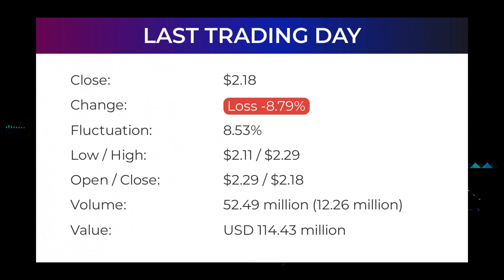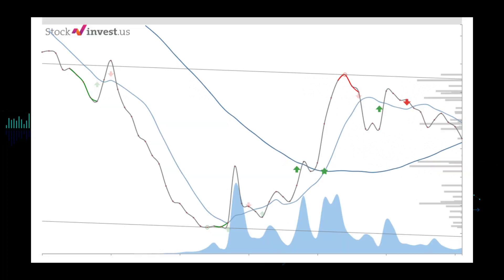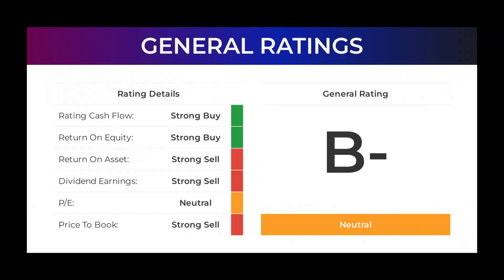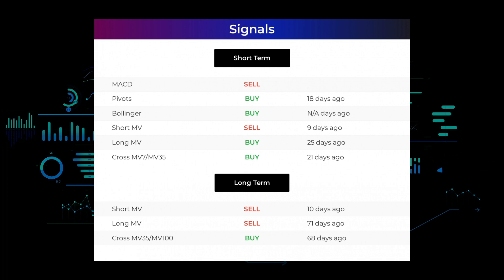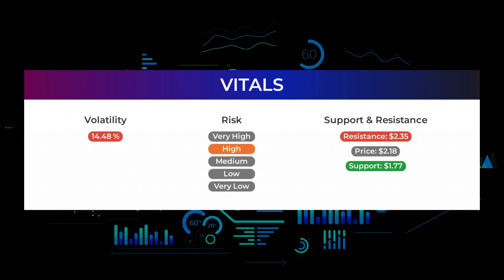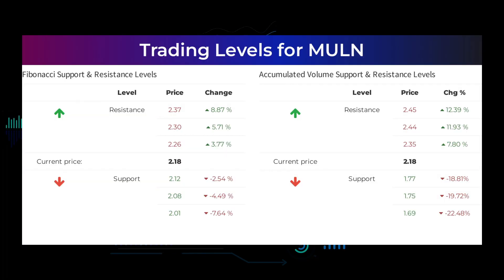MULN Price Predictions - Mullen Automotive Stock Analysis for Monday, April 18th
Mullen Automotive, Inc. Stock Prediction and Forecast [MULN]

💰Start trading with Robinhood and get a FREE STOCK up to $150

MULN price prediction was made on 18th of April, 2022.

We go over the MULN stock - Mullen Automotive Inc stock, and give our stock price prediction on the HYMC stock, our HYMC stock price analysis, and stock price forecast on MULN for Monday April 18th
MULN Stock Analysis - Mullen Automotive Inc Stock Price Prediction for Monday April 18th

MULN STOCK: THIS IS A MULN STOCK PRICE PREDICTION, MULN STOCK PRICE ANALYSIS, AND A MULN STOCK PRICE FORECAST VIDEO.